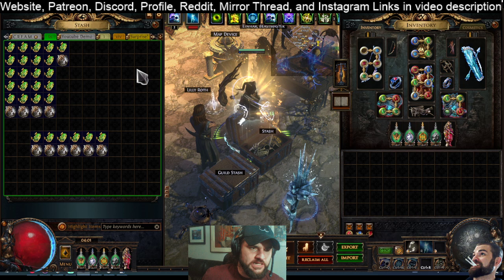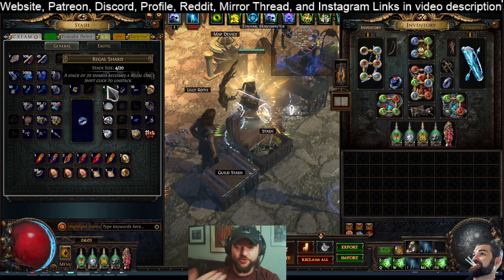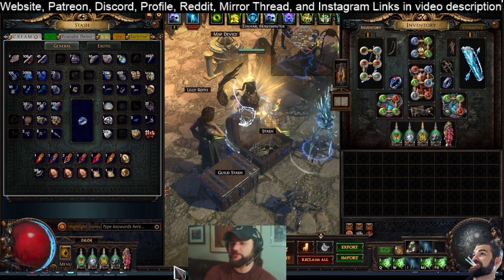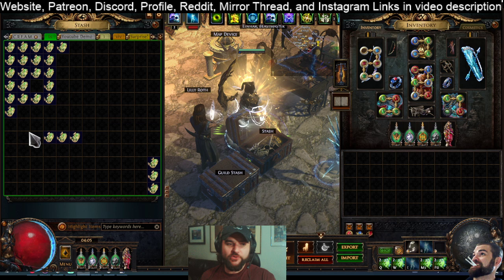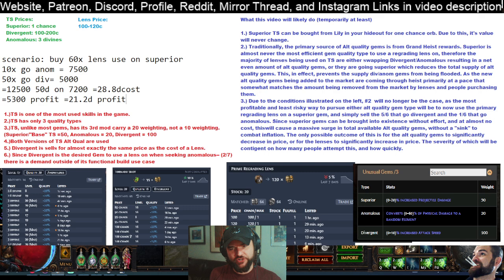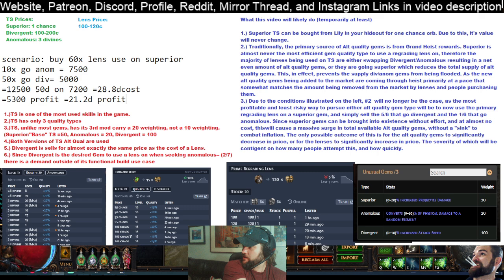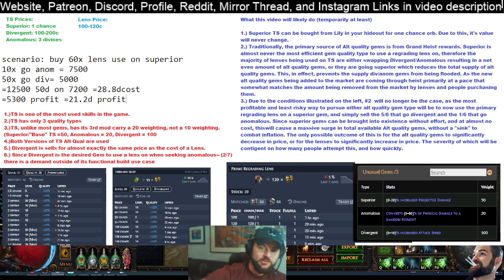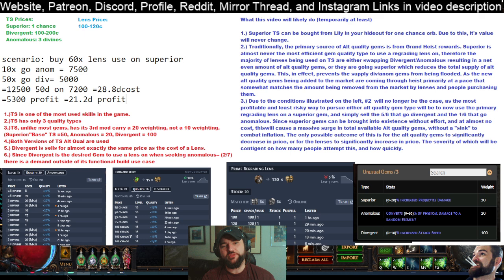Zero Risk "Gamble" With Multi-Divine Guaranteed Profit. This Will Not Last Long. Here's How and Why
/characters